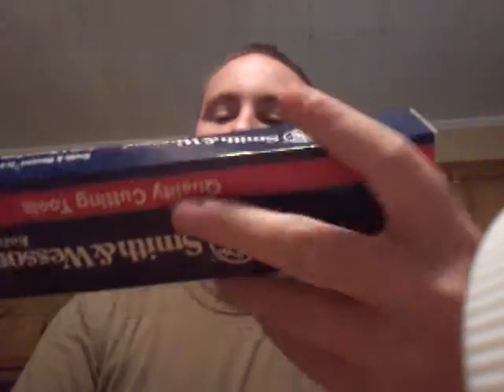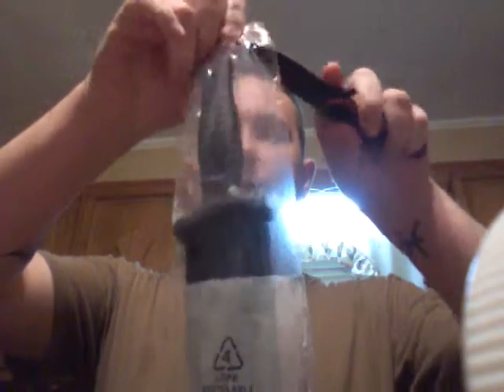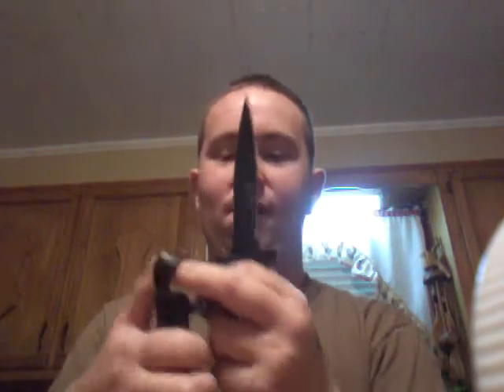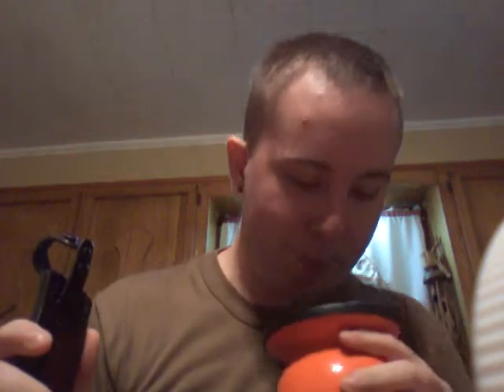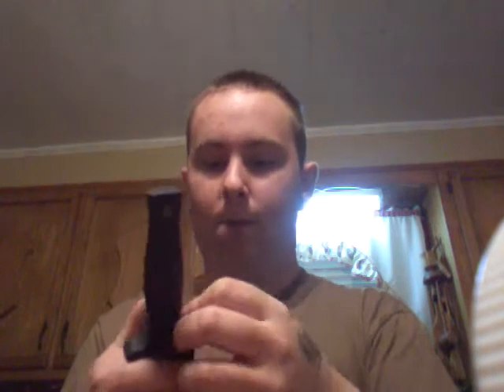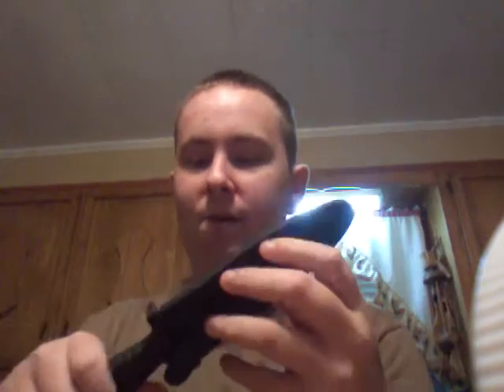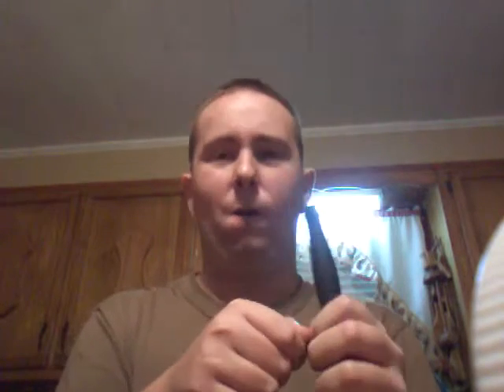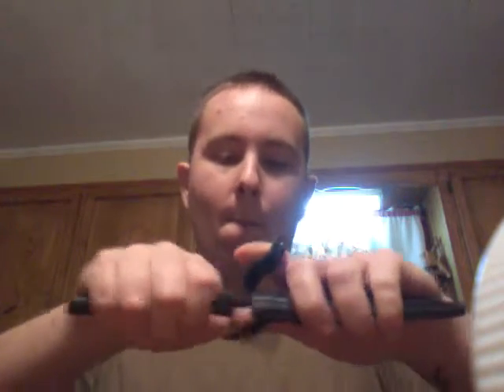My knife came in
Unboxing the smith&wesson h.r.t